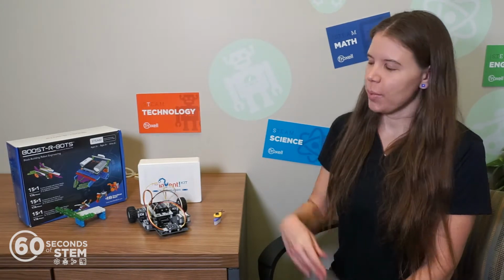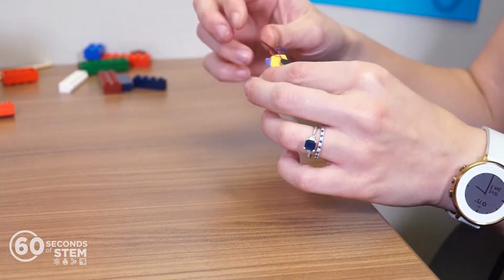60 Seconds of STEM - Hamilton Buhl Robotics Kits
Today's episode of 60 Seconds of STEM is about the robotics kits available from Hamilton Buhl. From kits for young learners to robots for more advanced programmers, Hamilton Buhl is sure to have something for your classroom!

Troxell is the nation's leading end-to-end solution provider for technology and collaborative solutions in K-12 and higher ed. With 65 offices nationwide, we combine large-scale purchasing power with the high-touch, consultative approach of a local specialist.